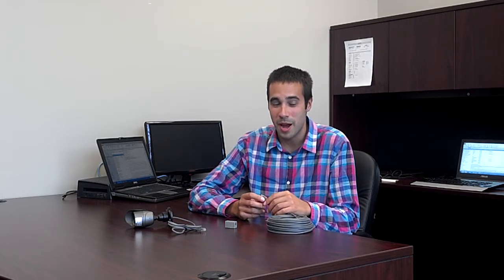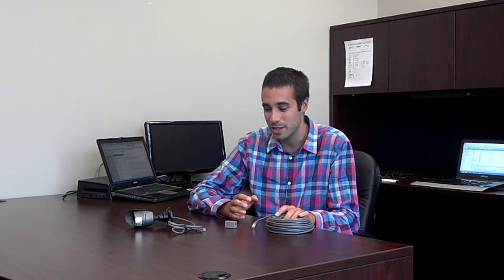Checking out the Quick Connect, RJ12 Cable, and RJ12 Extention Coupler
What makes Revo Quick Connect System and Cable Great? Only one cable needed to run Audio, Power, and Video in one.  Easy Upgrades, just disconnect and connect like a telephone system.  Easy to use Couplers help attach and create long systems, up to 1200 feet! No need to run extra cables ever again!